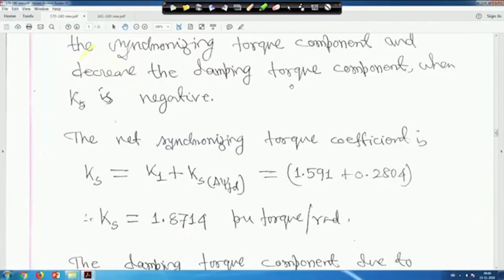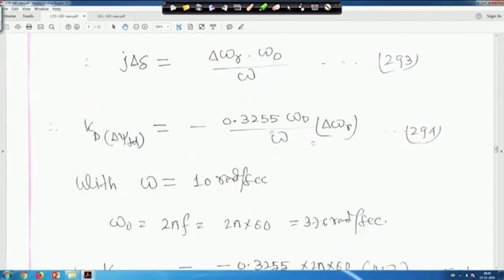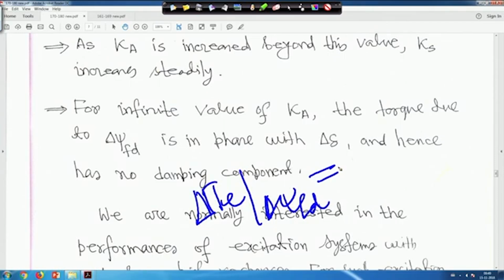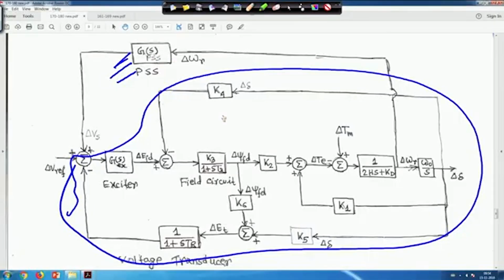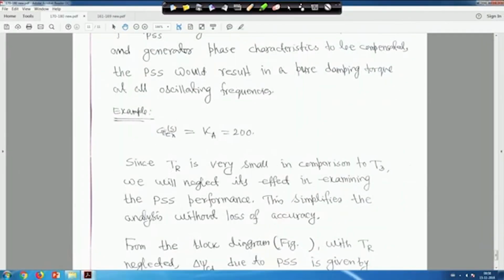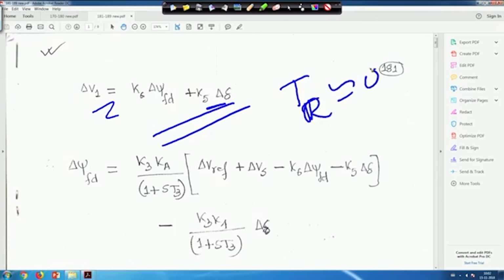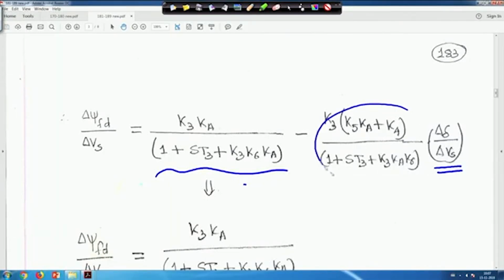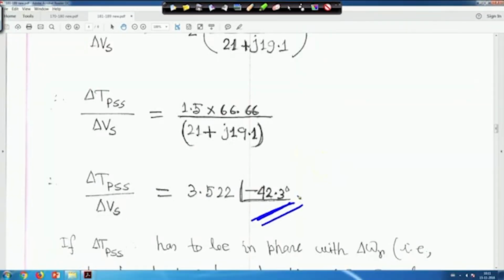Power System stability (Contd.)